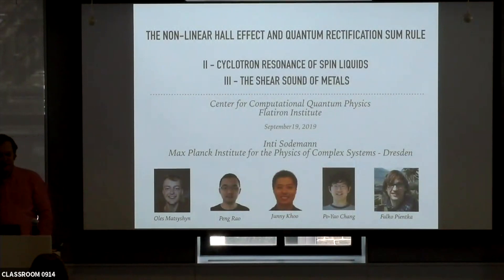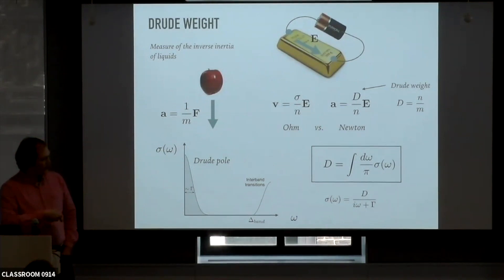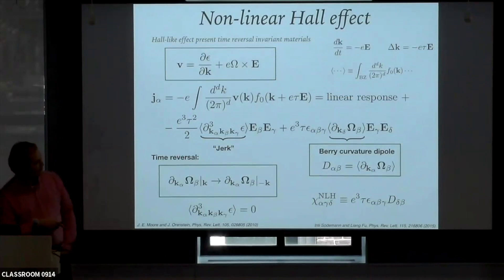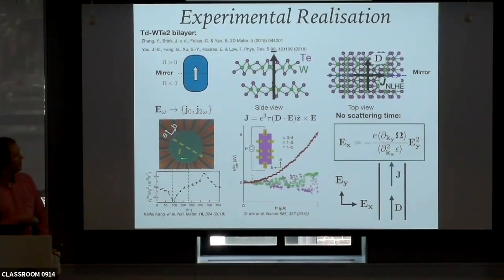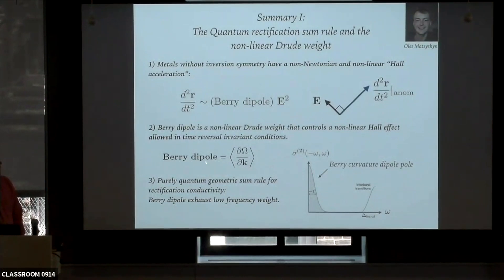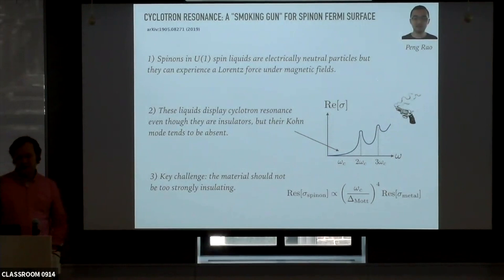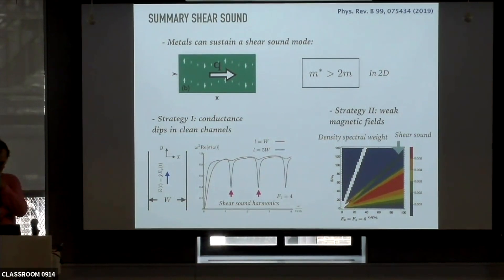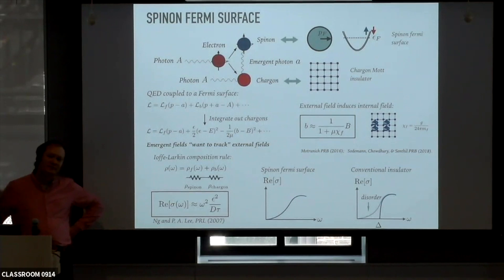Young Research Leaders in Topological Materials and Beyond - Inti Sodemann (September 20, 2019)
Inti Sodemann: The Non-linear Hall effect and Quantum Rectification Sum Rule